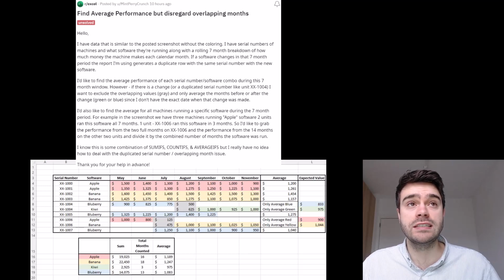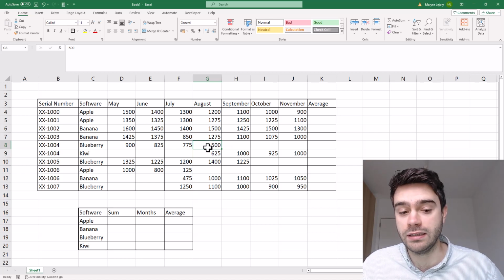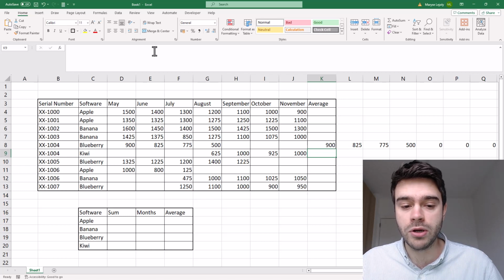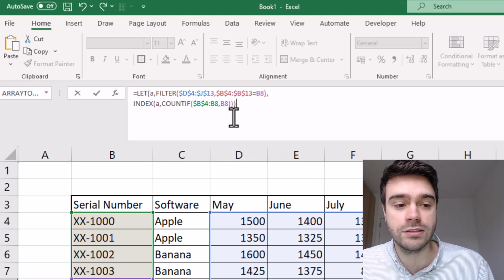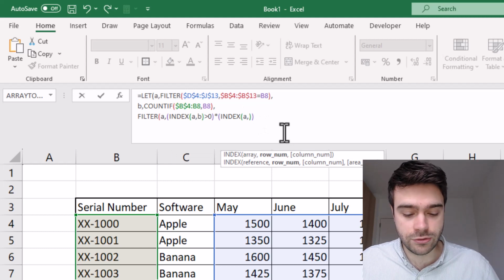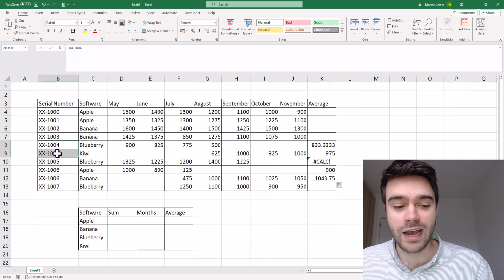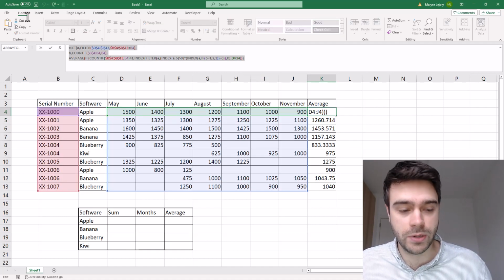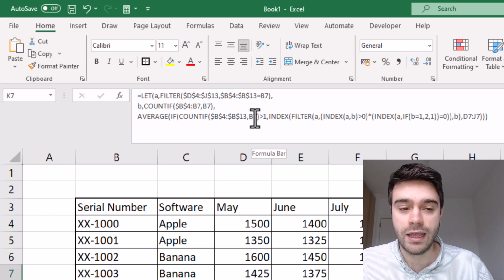Complex Excel FILTER Using INDEX Function